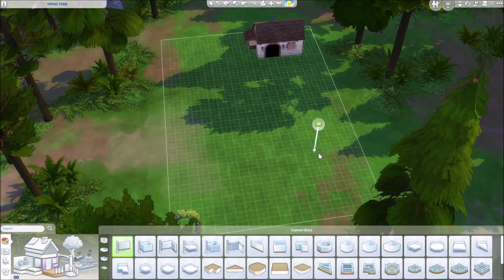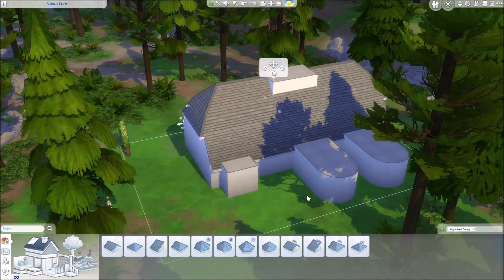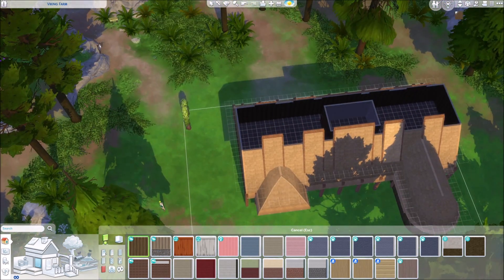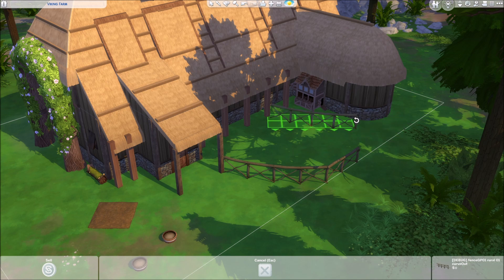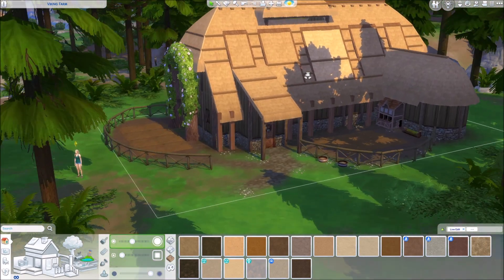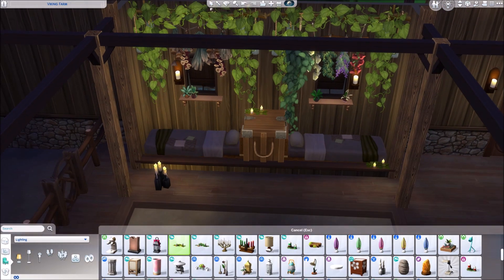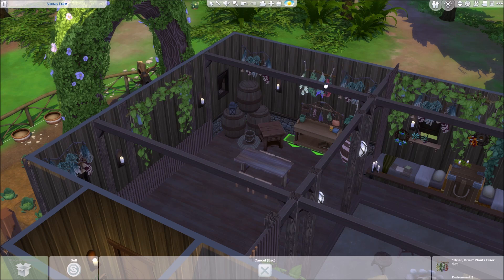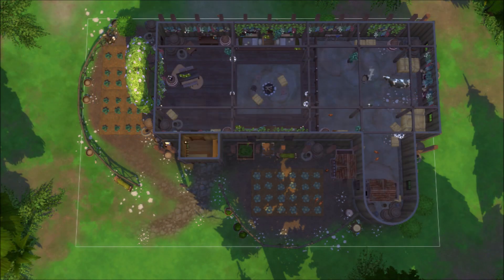VIKING FARM HOUSE - VikingVillage - NoCC | Sims 4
Our vikingvillage just wouldn't be right without a farm. Here your sims can live off the grid, enjoy a calm life in nature surrounded by greenery and animals. I hope you like it.